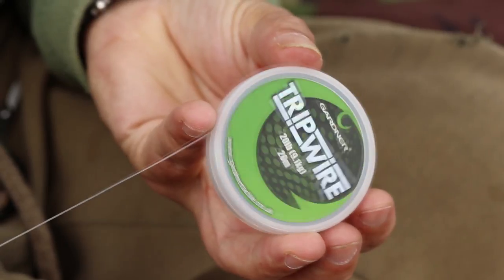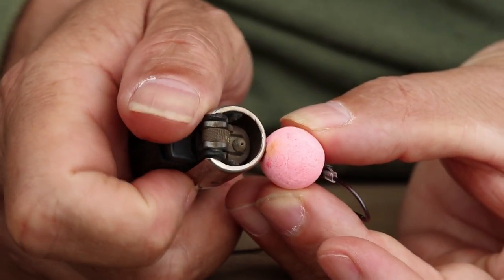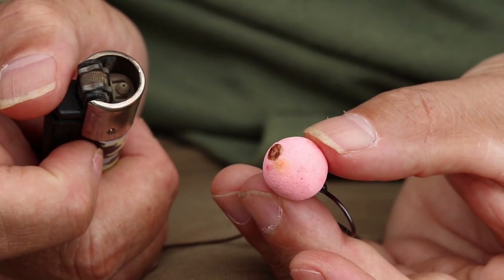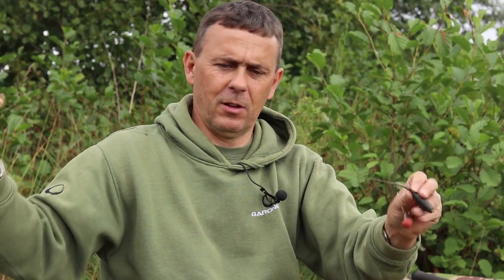Nigel Sharp Talks Chod Rigs